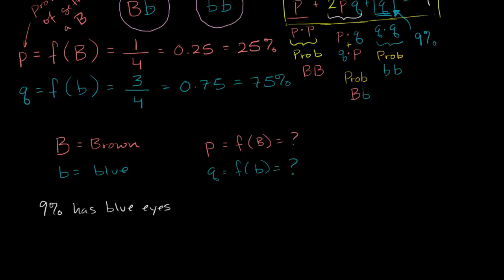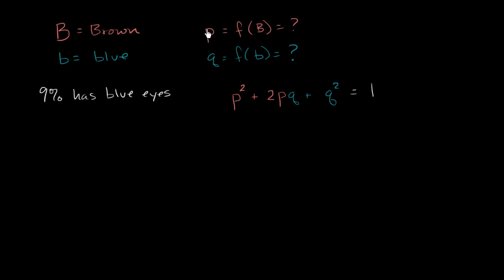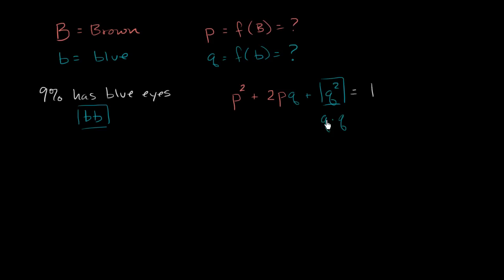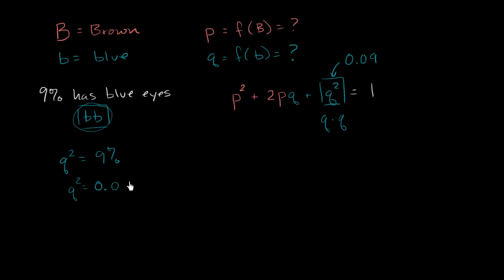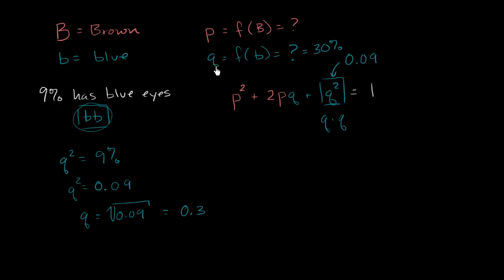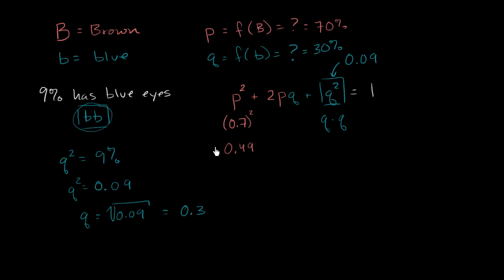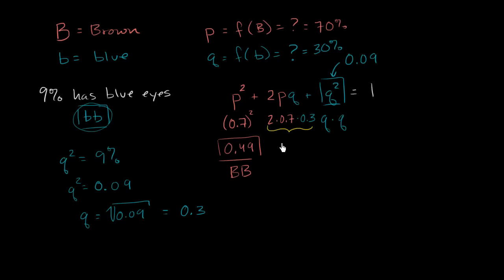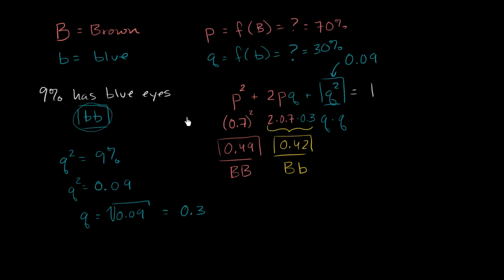Applying the Hardy-Weinberg equation | Biomolecules | MCAT | Khan Academy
Courses on Khan Academy are always 100% free. Start practicing—and saving your progress—now

Using the Hardy-Weinberg equation to calculate allele and genotype frequencies. Created by Sal Khan.